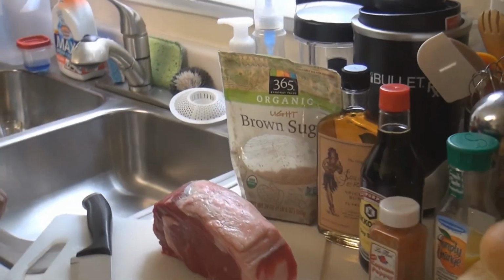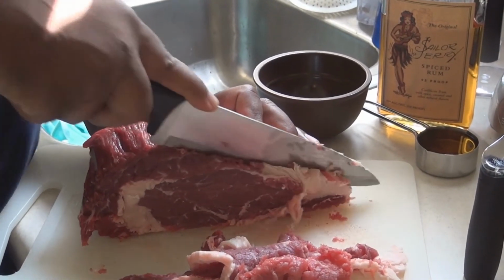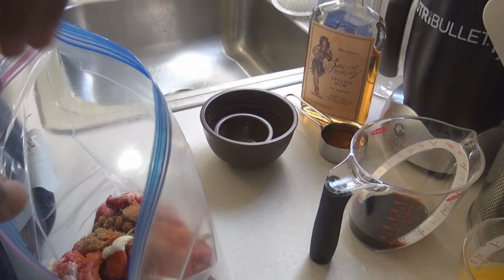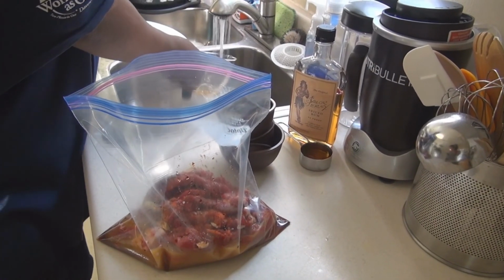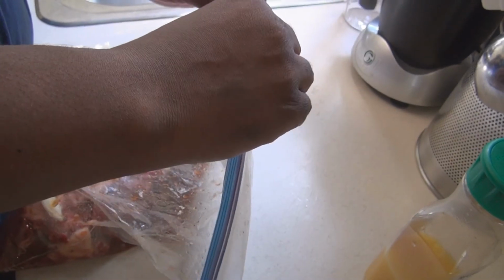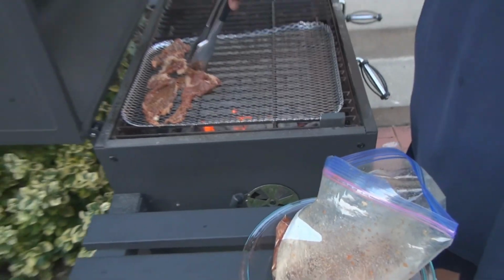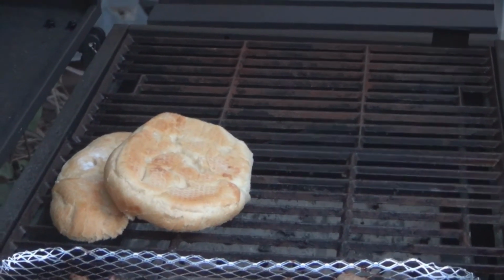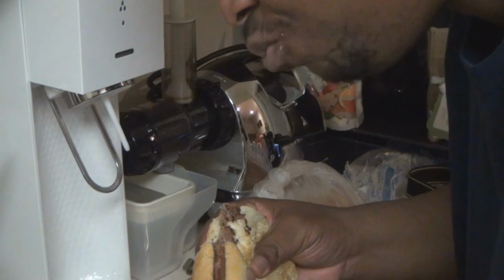HOW TO GRILL GREAT STEAK SANDWICHES FOR A BAR -B-QUE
Whats up everyone I snagged this recipe from the Bar-B-Que pit boys and its good!  My girl and I make Pirate Steak Sandwiches on the bar-b-que grill, the recipe is easy and fun to do. Try this out at your next party!

Ingredients to make 4 Pirate Steak Sandwiches:

    Boneless rib eye roast -- 2 Pound, thinly sliced
    Orange juice -- 1 Cup (16 tbs)
    Soy sauce -- 1⁄4 Cup (4 tbs)
    Brown sugar -- 1 1/2 Tablespoon
    Fresh ground black peppercorn -- 1/2 Teaspoon
    Cayenne pepper -- 1⁄4 Teaspoon
    Garlic cloves -- 1 1/2 , crushed (or use 1/2 teaspoon garlic powder)
    Spiced rum -- 1⁄4 Cup (4 tbs) (or little more)